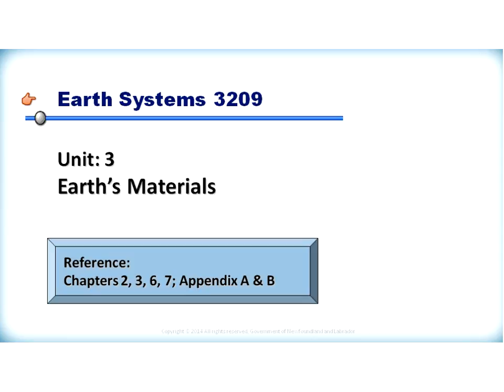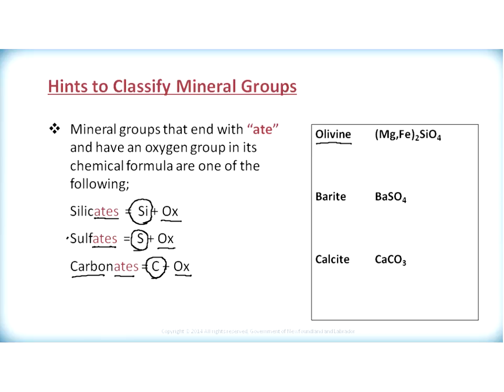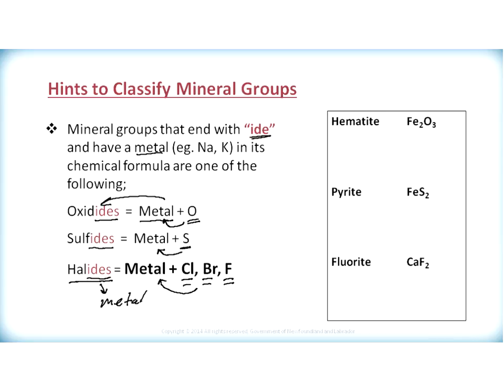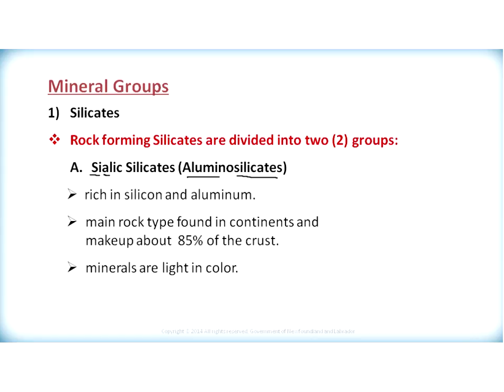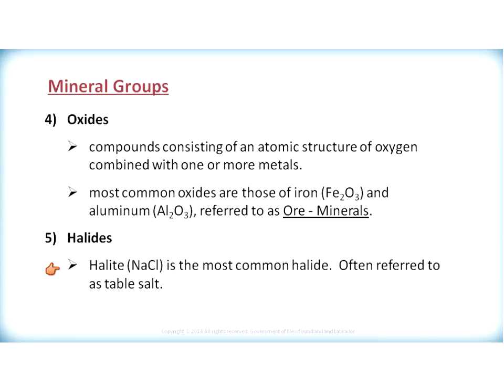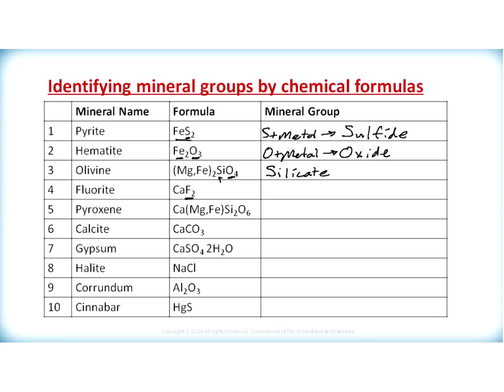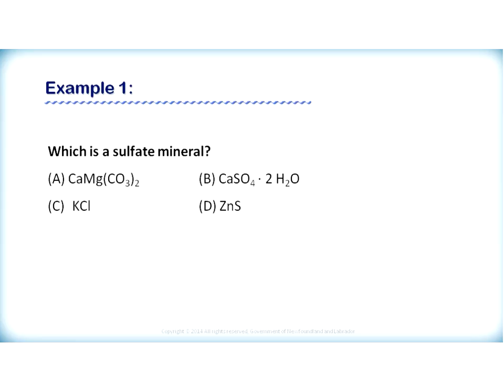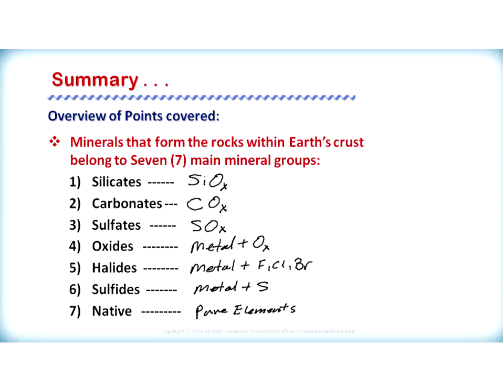ES3209 3 1 2 Mineral Groups